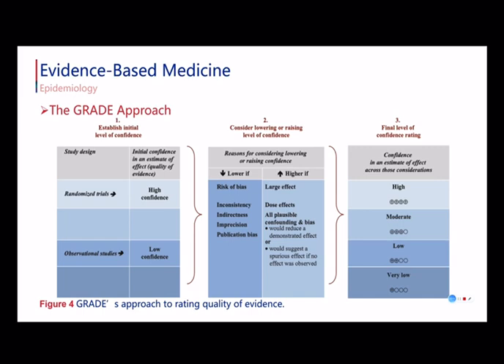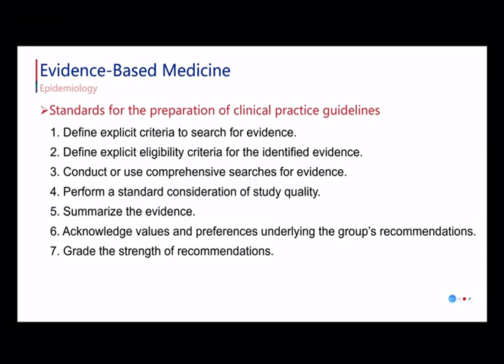12. Evidence-Based Medicine #12.3 GRADE